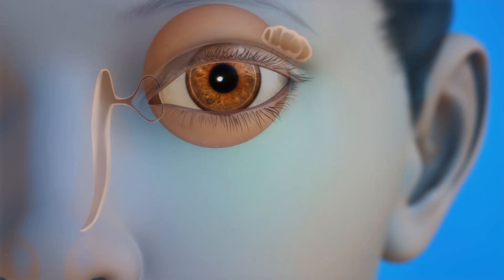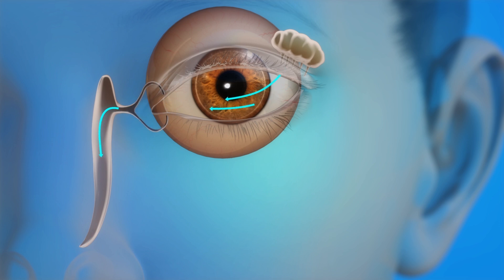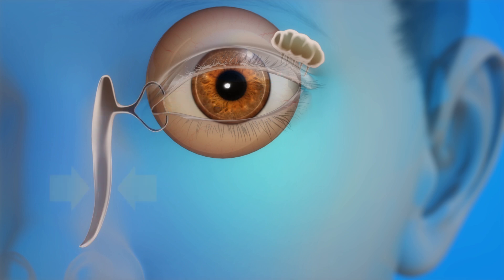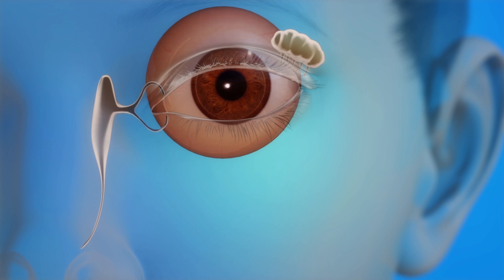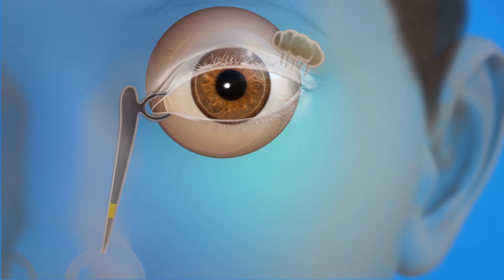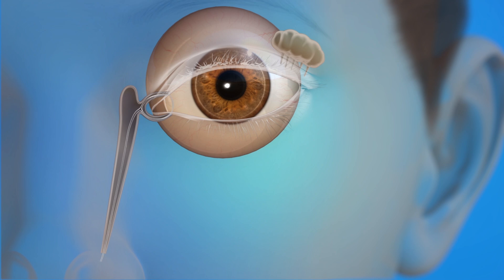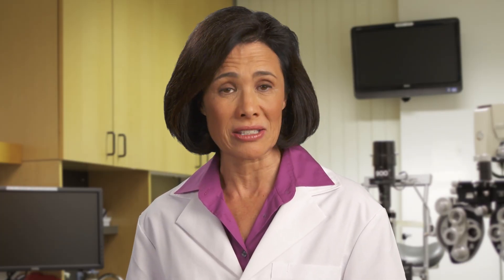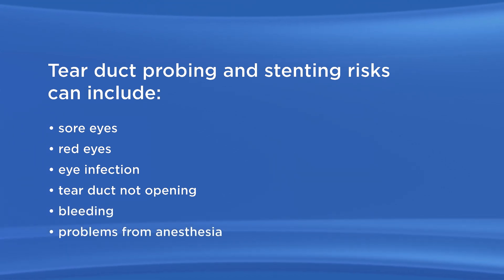Pediatrics Nasolacrimal Duct Obstruction Stenting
The American Academy of Ophthalmology discusses Tear Duct Probing with Stent Placement.